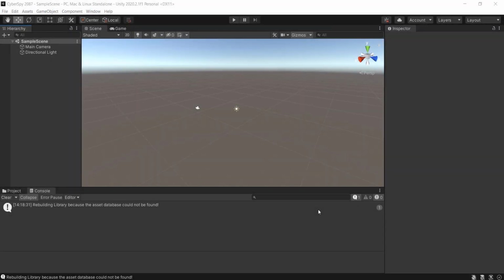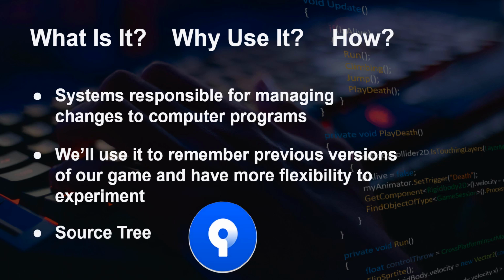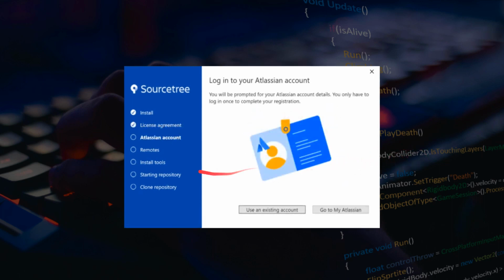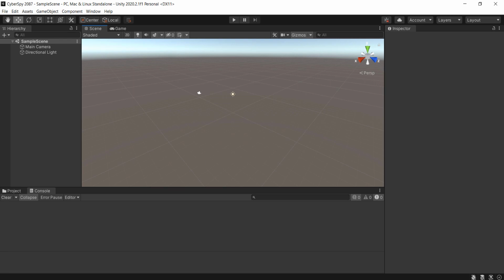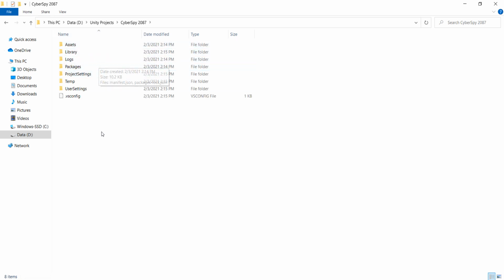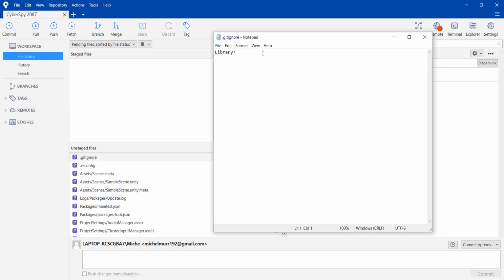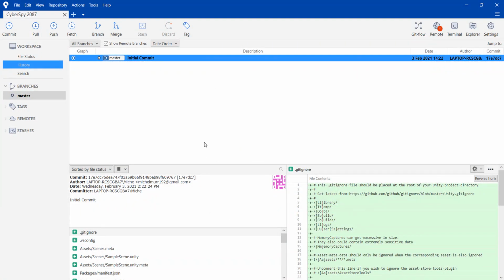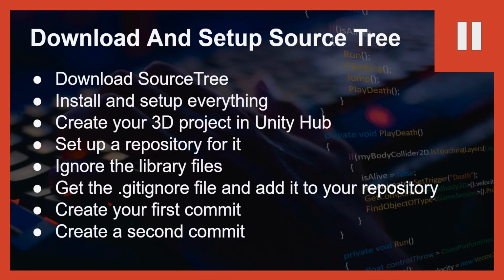484325 07 Version Control Masterclass In C# Programing & Unity 3D Game Development First Person